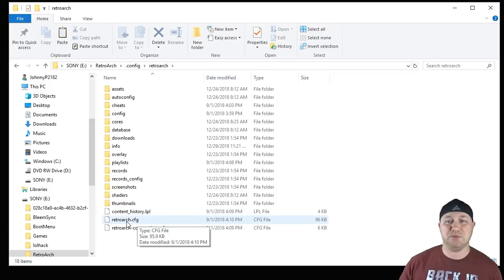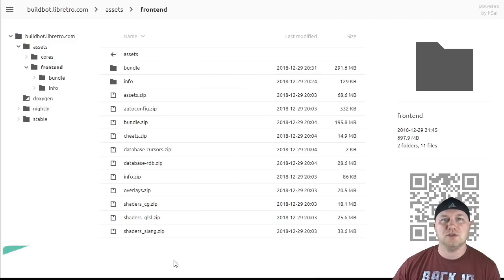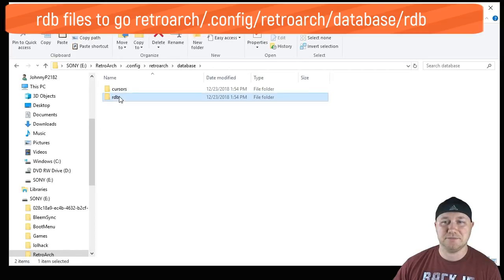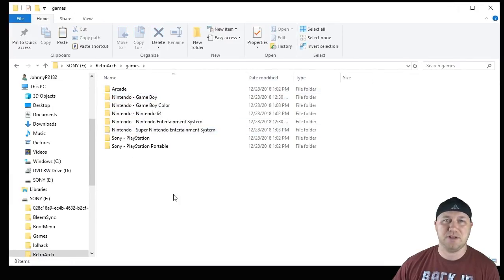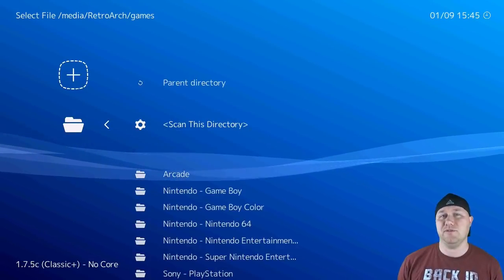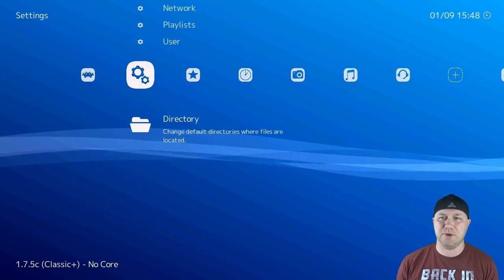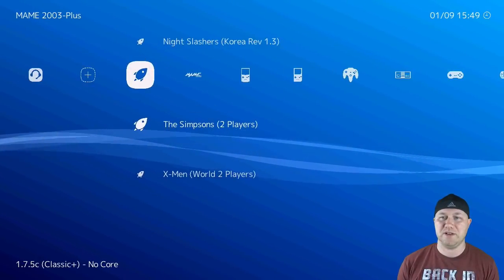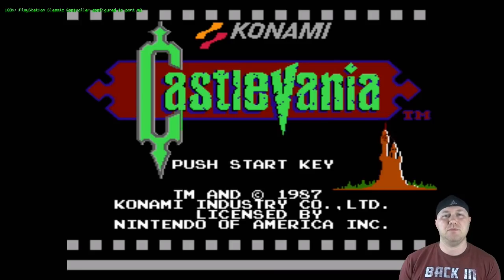How to create Playlists in Retroarch on the Playstation Classic (Tutorial)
Huge thank you to Advokaten for showing me step by step how to get this running! Please check out his channel and the tutorial he's done on playlists, cheats, and themes as well!

How to play NES, SNES, Arcade, and more on the Playstation Classic with Retorarch and Bleemsync

ModMyClassic Discord for support!